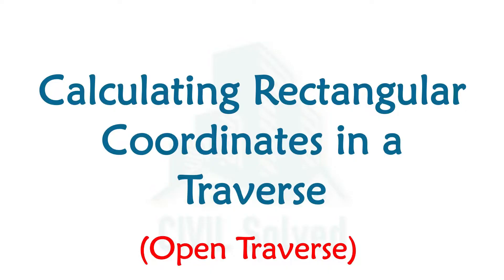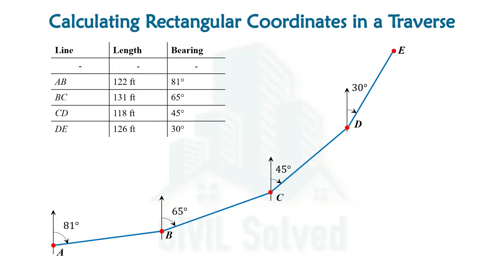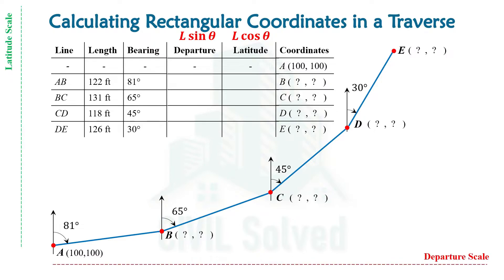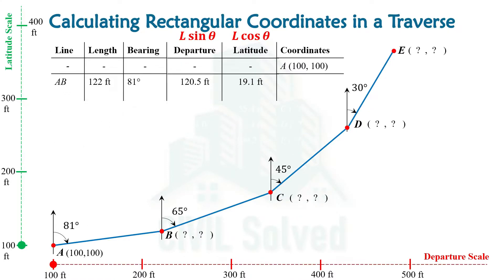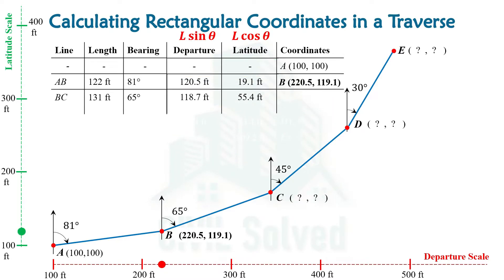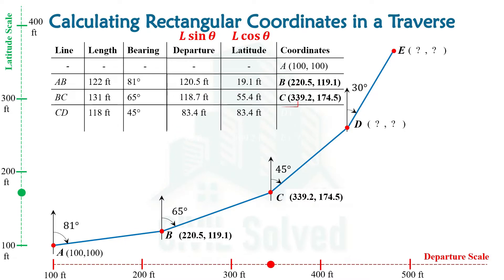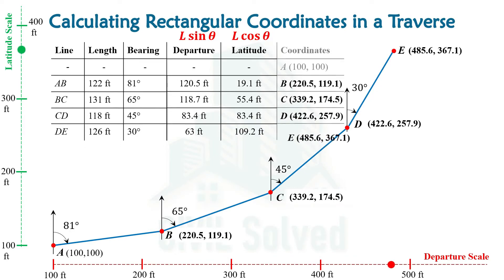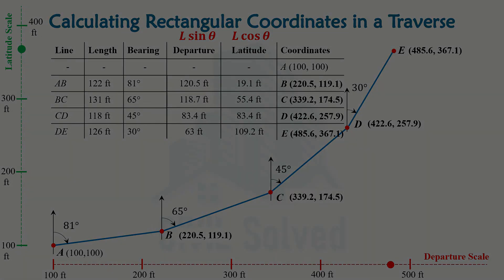Calculating Coordinates in an Open Traverse; When length and bearing of all the lines are given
This video explains the calculation of rectangular coordinates of different points in a traverse if the coordinates of any one point and the length and bearing of all the lines are given. The calculations are done with the help of calculating the departure and latitude of each line.

You can obtain the Microsoft Excel file for Open Traverse calculation on the following